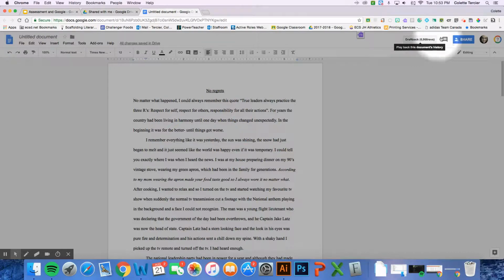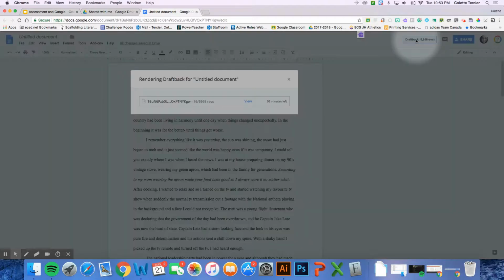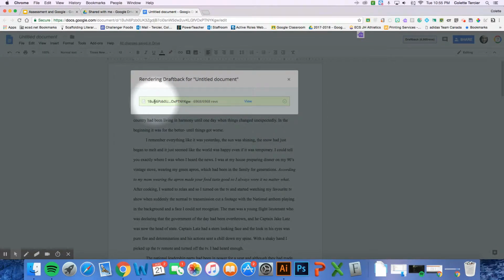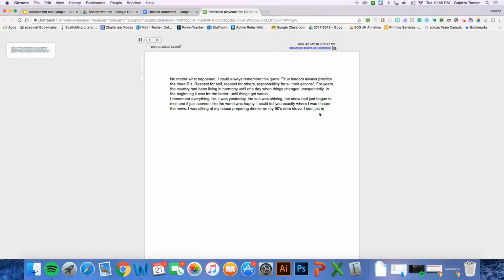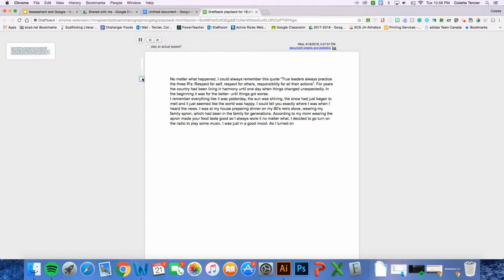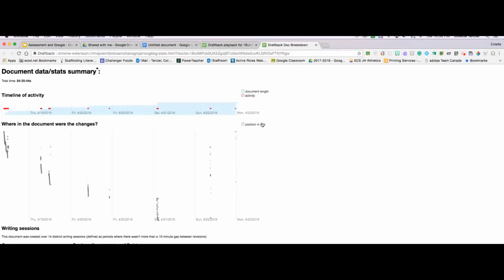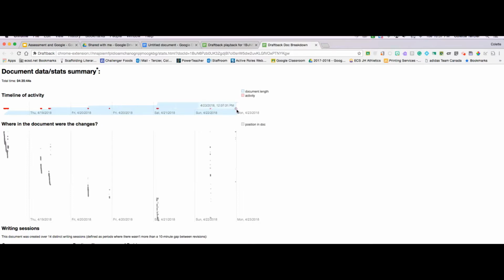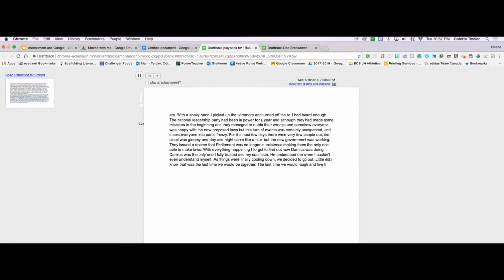Draftback for Google Docs